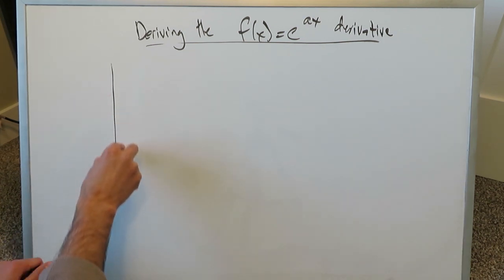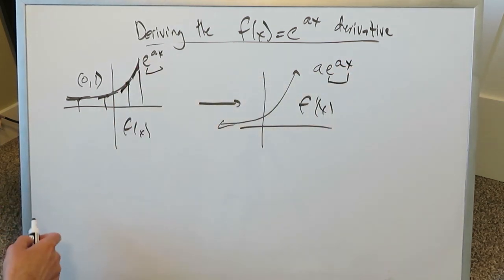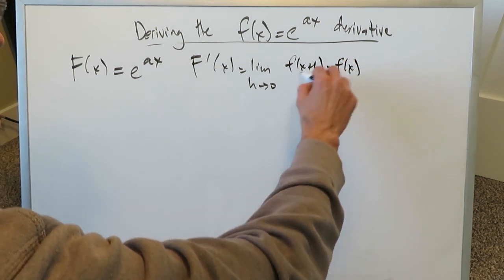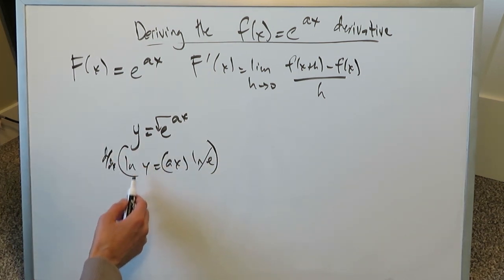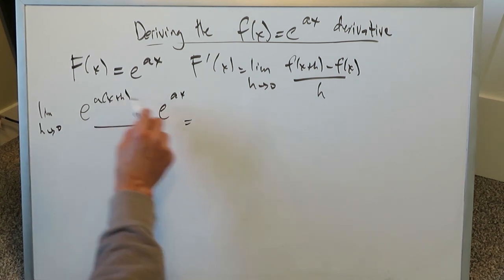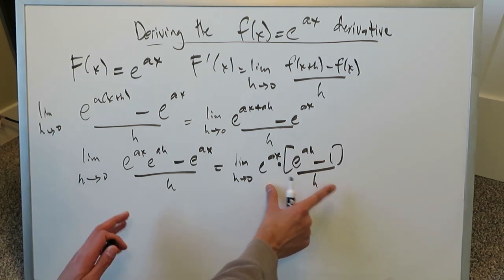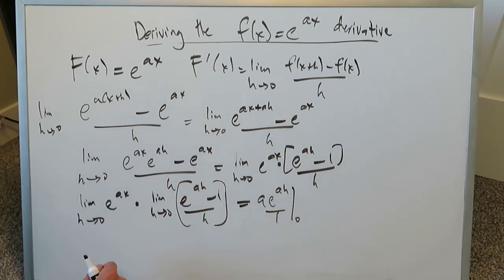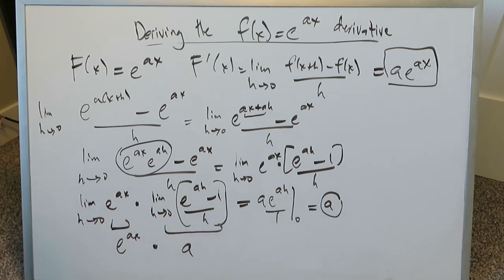Derive the Exponential Function Derivative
Examine the interesting and easy derivation of the exponential function derivative using the basic definition of the derivative (limit approach).